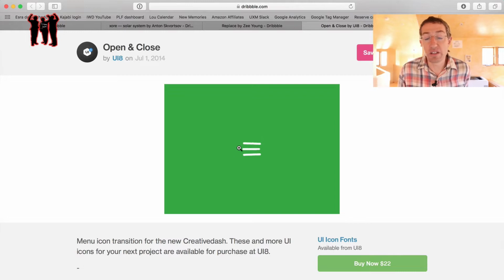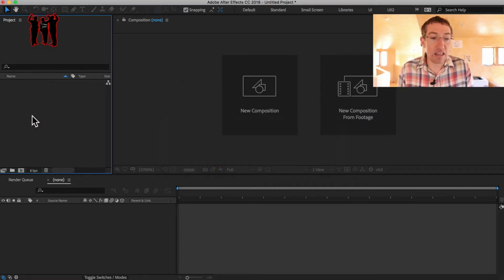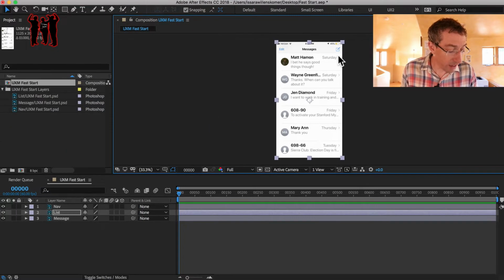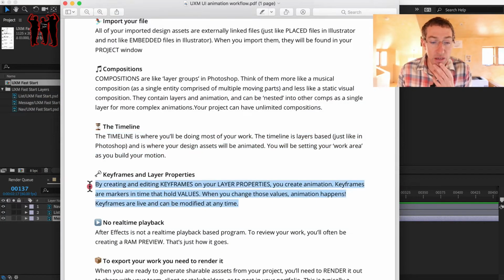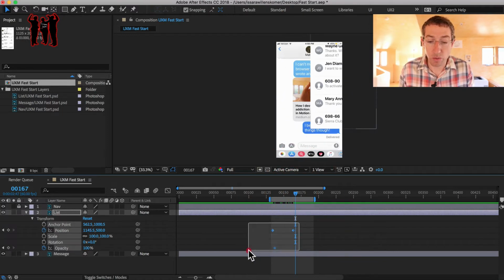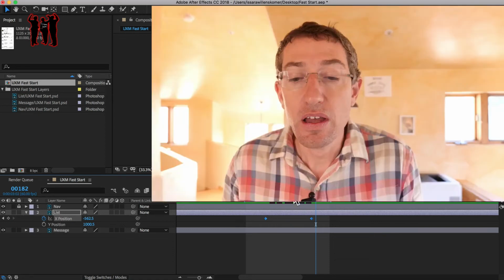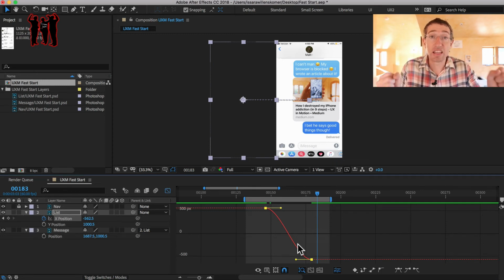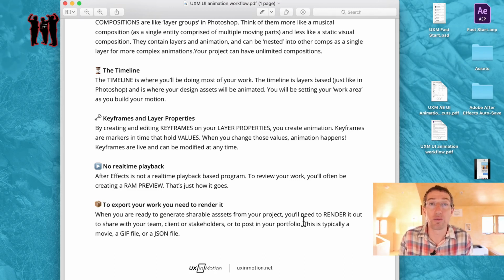Top Motion Graphics Software Adobe After Effects Tutorial For Beginner's (Part 01) in English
motiongraphics are pieces of animation or digital footage which create the illusion of motion or rotation, and are usually combined with audio for use in multimedia projects. Motion graphics are usually displayed via electronic media technology, but may also be displayed via manual powered technology.